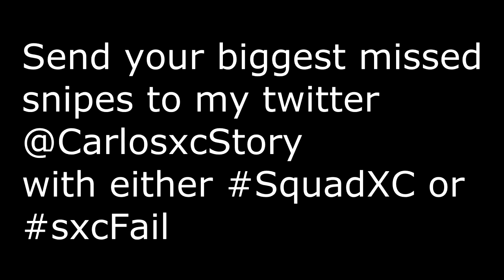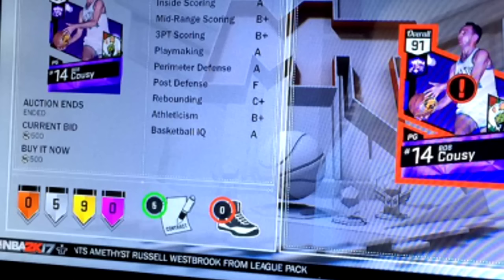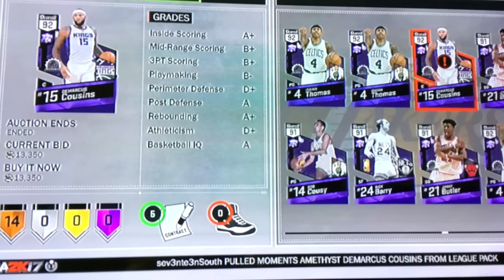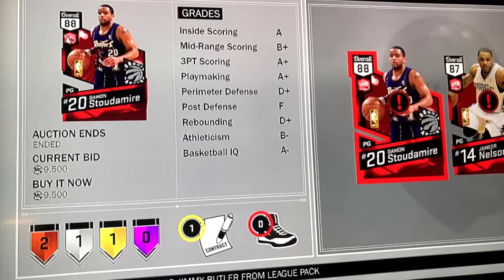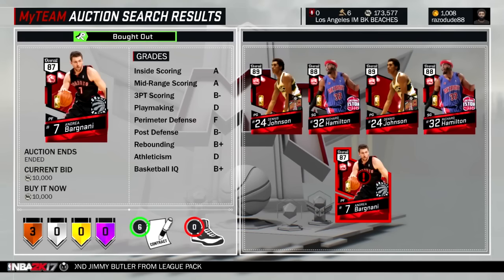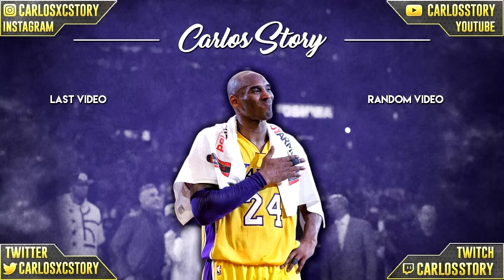MISSED OUT ON 420K MT! NBA 2K17 Top 5 Fails of the Week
Today we got a lot of Ls in sniping and a total of 420K missed out while sniping in nba2k17!
The snipers featured in this video have chosen to stay anonymous due to their big Ls
Stalk Me :